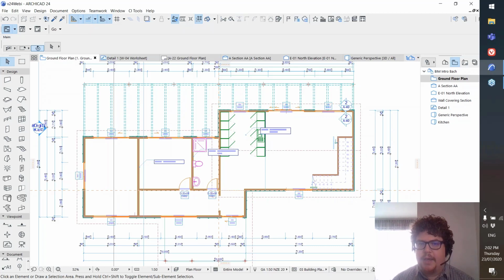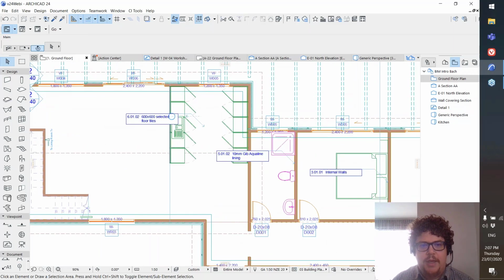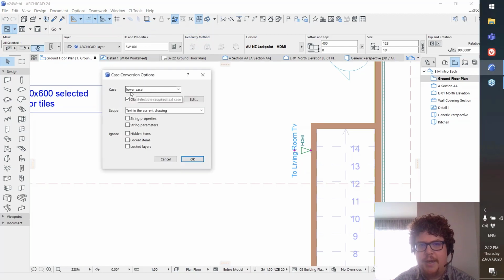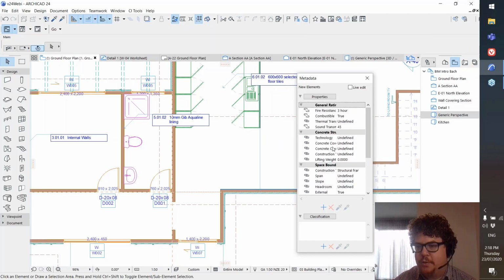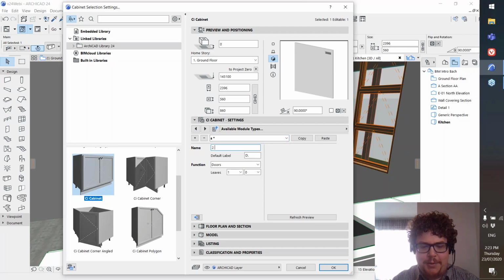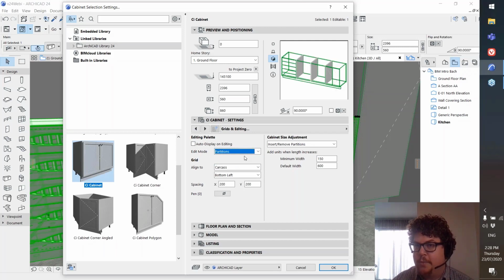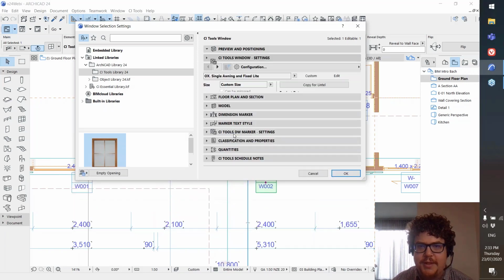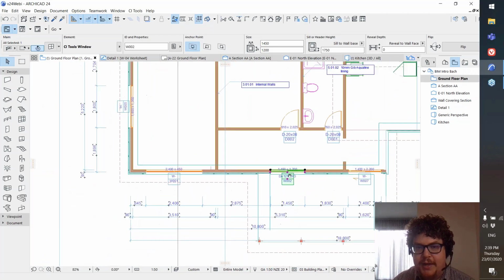Ci Tools Upgrade Training for Archicad 24